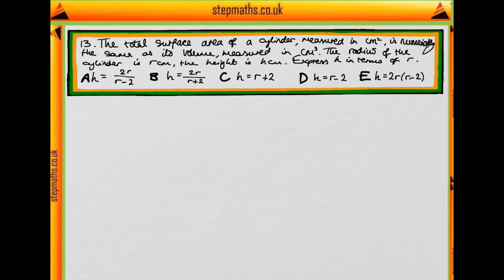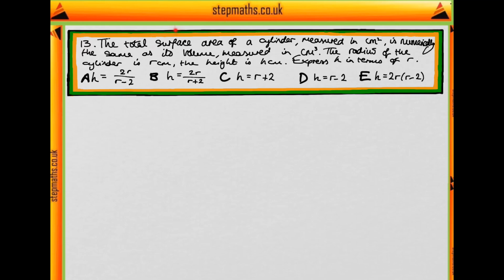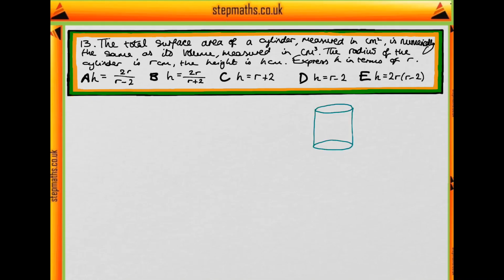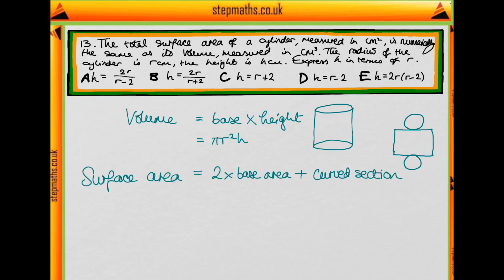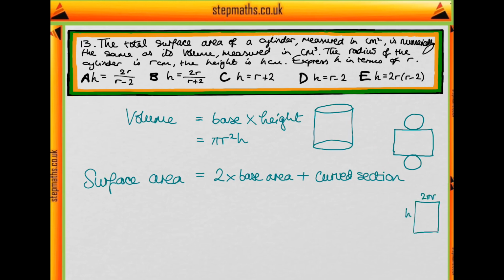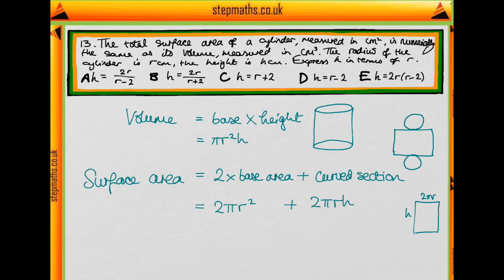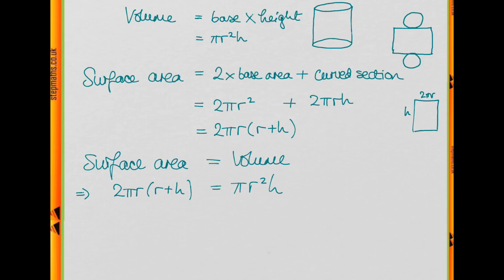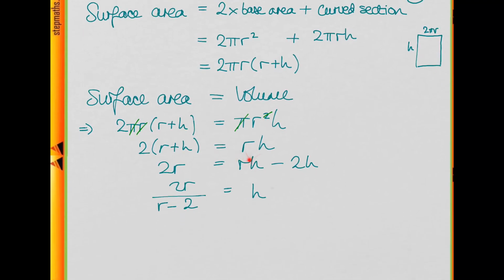ENGAA Spec Section 1 - Q23 Maths - Radius and volume of cylinder - Worked Solution